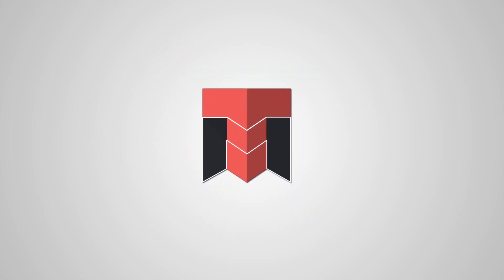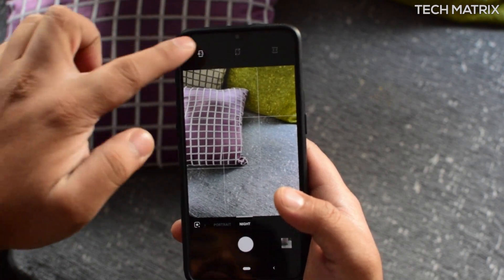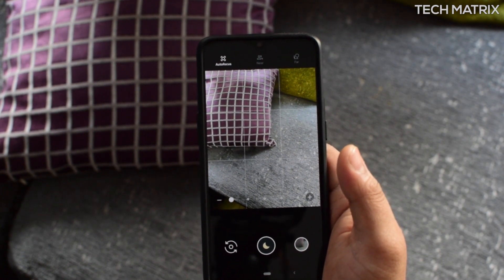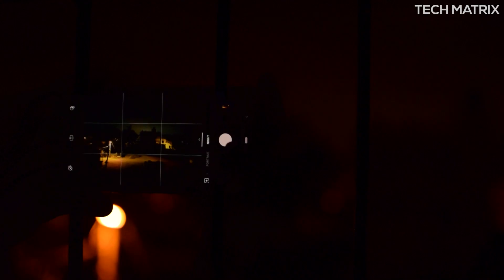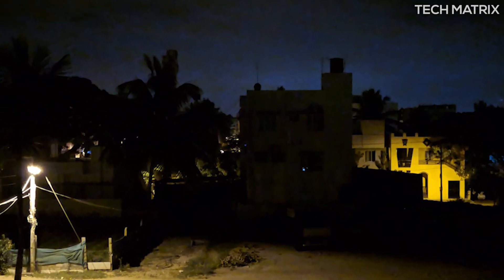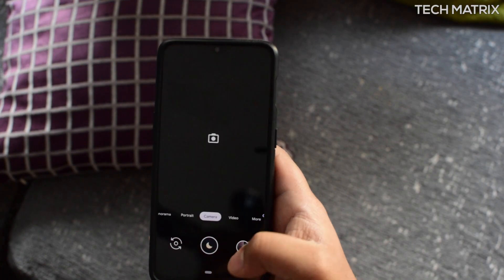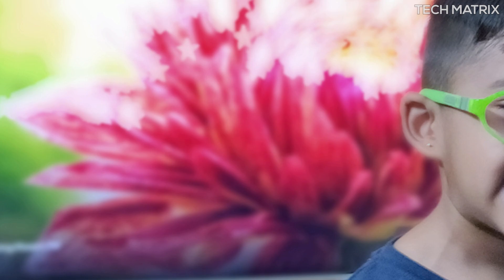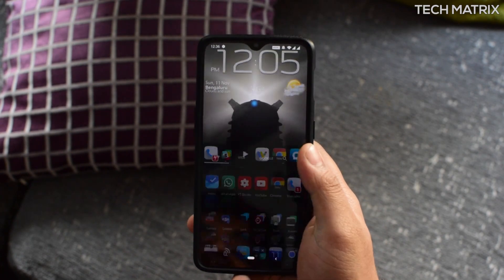Pixel Camera App on the Oneplus 6T Full Comparison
In this Video, let's check out The Night Scape on the OOS camera app and the Nightsight on the Pixel Camera port on the Oneplus 6t and look at the features and quality.

Where to buy the Oneplus 6T? 37999 INR, 549$

Amazon India

Music: Progressive House _ Dynaro - Pass the Time (Original Mix)

Video Gear I Use

35mm F1.8 Nikkor Lens
Neewer Wideangle/Macro Lens
Tripod - Digitek DTR 495BH
Blue Yeti
YI 4K
Camera Bag